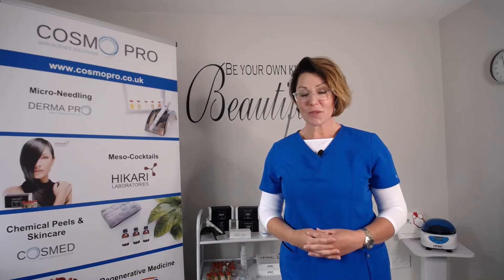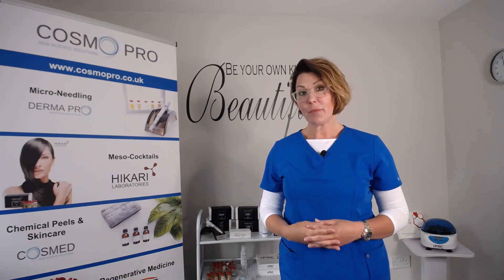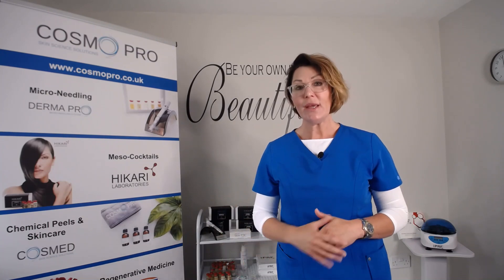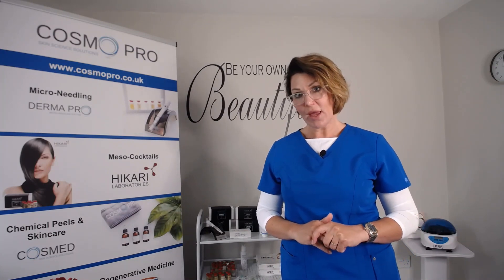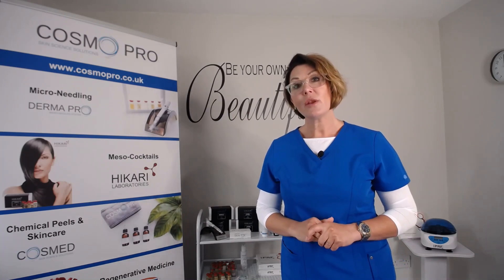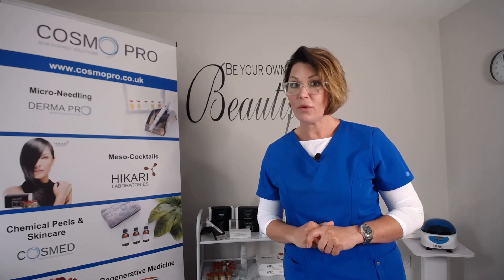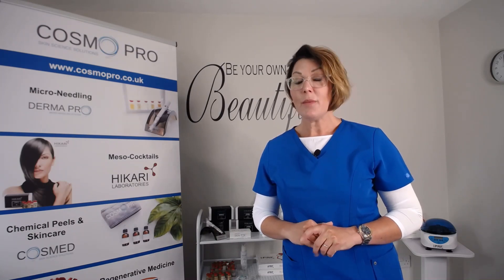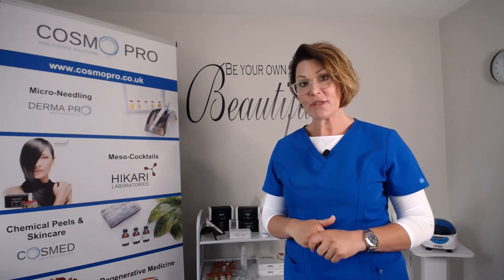iPRF Smart Cell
iPRF Smart Cell is the next generation of PRP. iPRF is the gold standard in skin rejuvenation, this innovative and exciting development in regenerative therapy offers excellent cell viability and bio stimulation with a 85% increase in platelets.